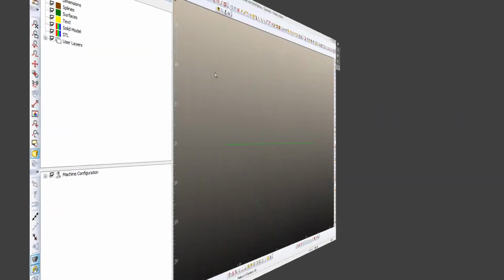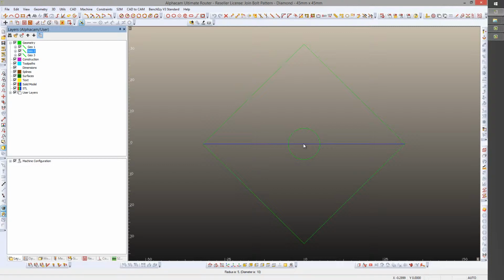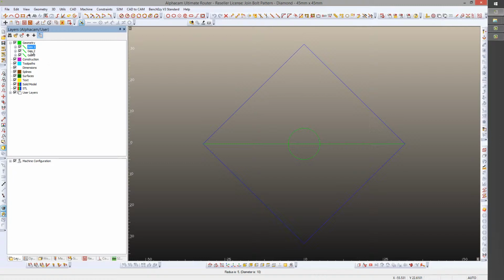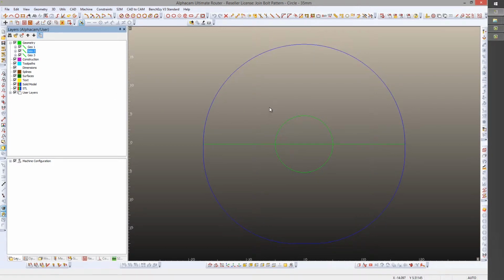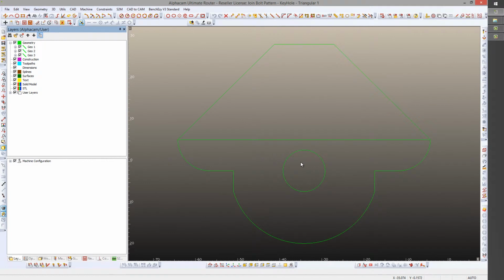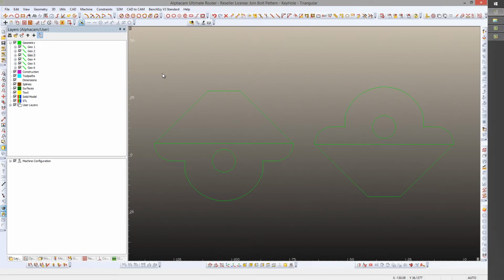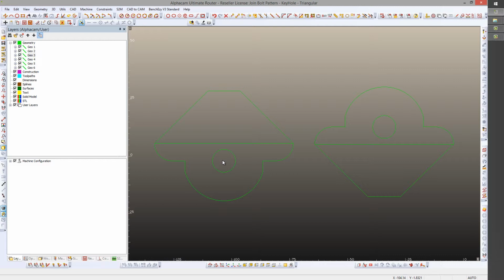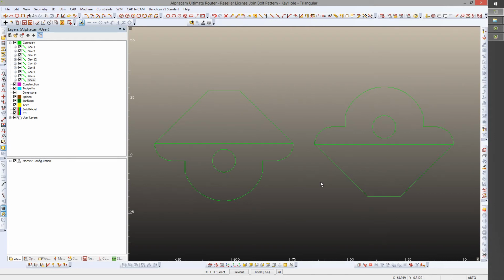BenchEzy V3 Advanced - Settings - 05A - Join Bolt Patterns